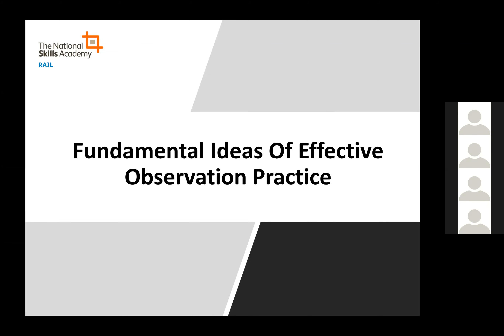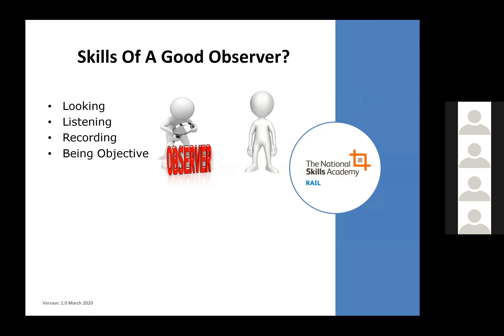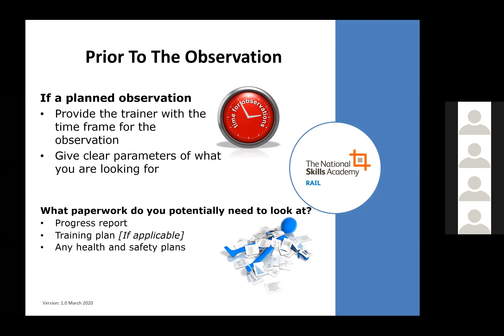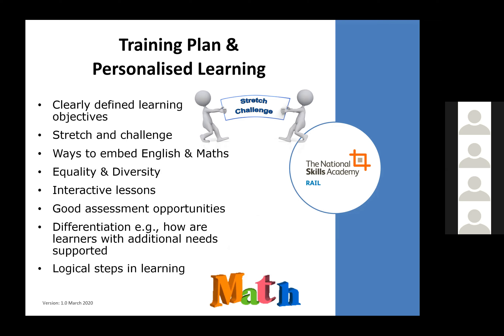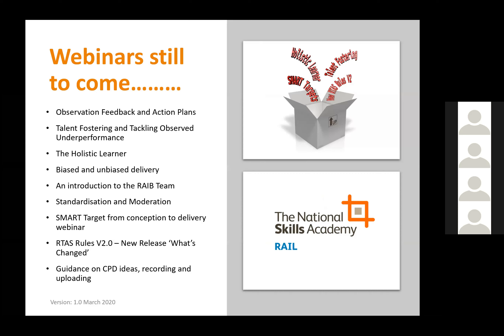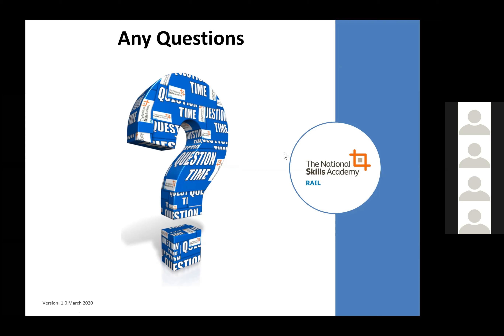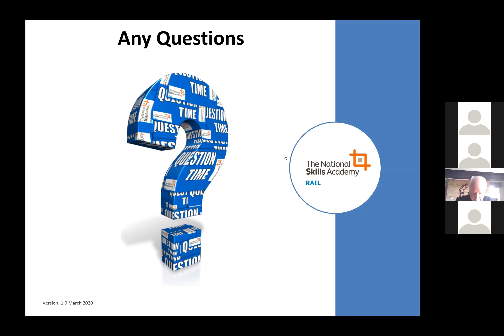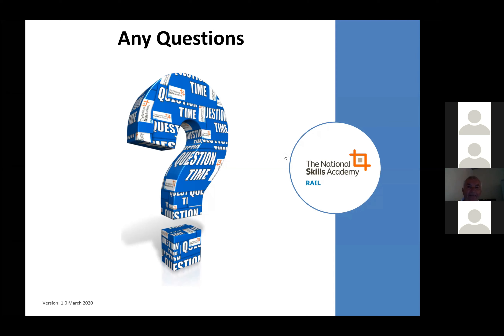Fundamental Ideas Of Effective Observation Webinar: 3rd September 2020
NSAR Quality Assurance Webinar which took place on the 3rd September 2020 entitled "Fundamental Ideas Of Effective Observation Webinar".

Speakers:
NSAR Quality Assurance Manager, Sarah Sadler
NSAR Quality Assurance Manager, Angi Bell
NSAR Head of Quality Assurance (RTAS), Tracey Troth